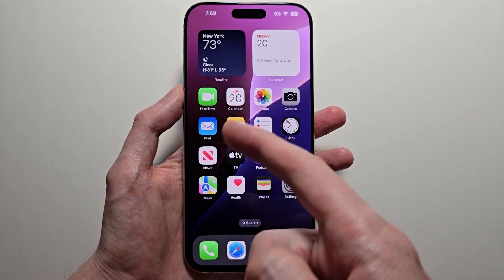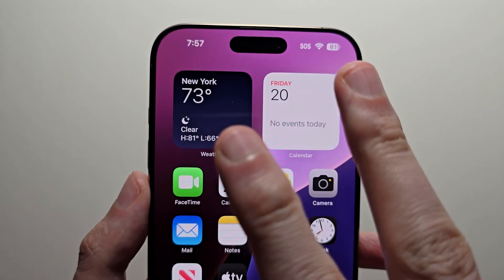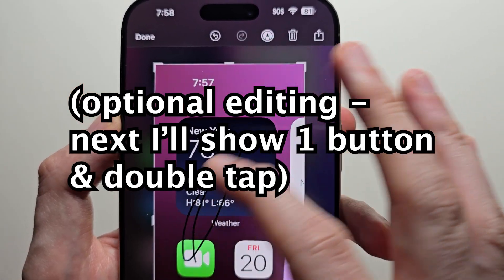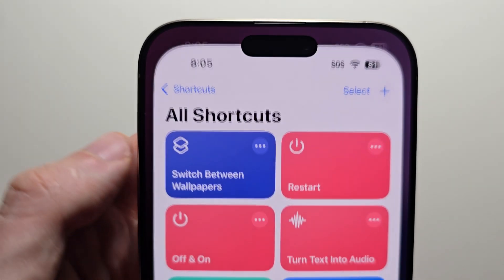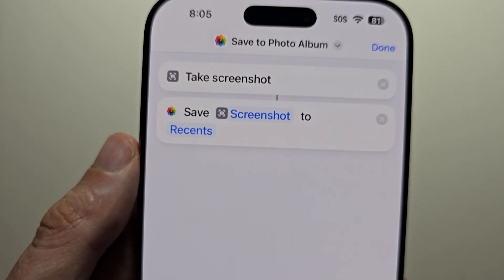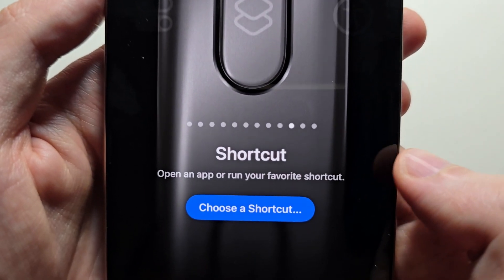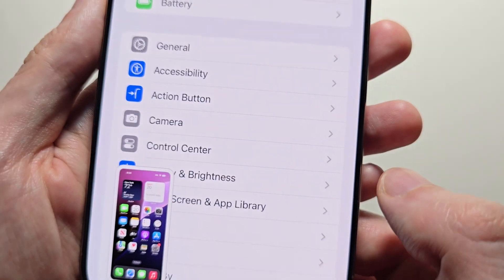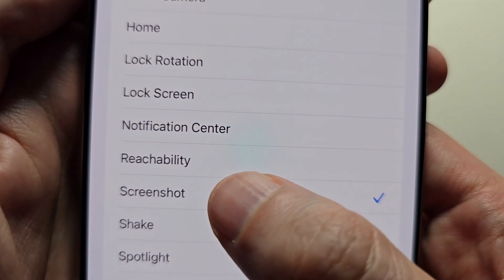iPhone 16 / 16 Pro / Plus How to Screenshot!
How to take a screenshot on iPhone 16, 16 Pro, or Max / Plus. Also how to set up the Action Button (1 button) screenshot, double tap screenshot, and edit.